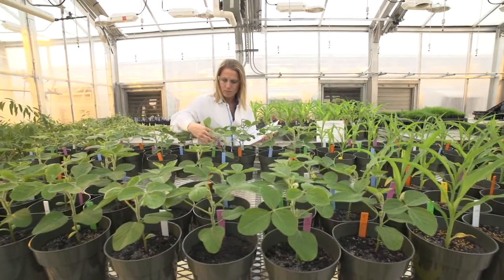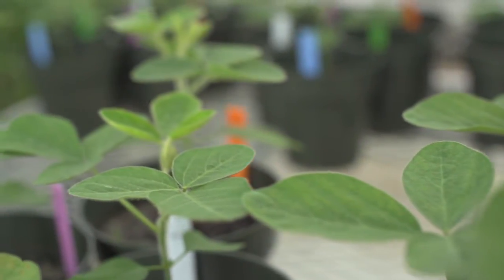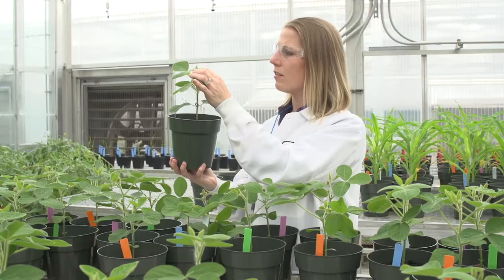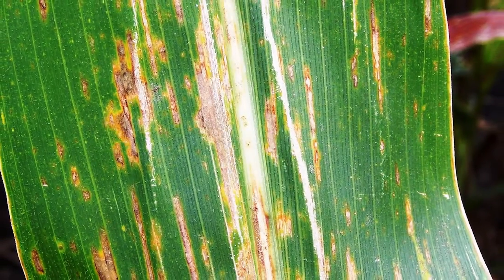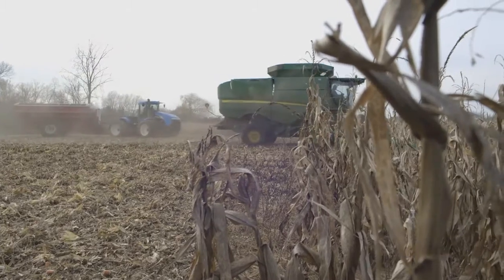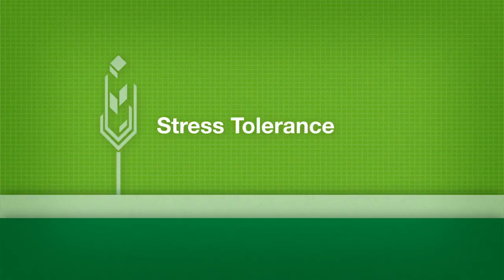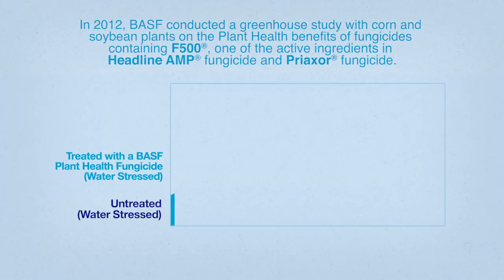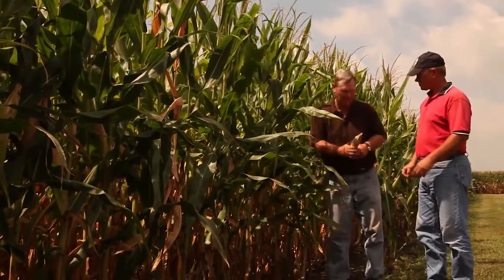Drought Management - Plant Health for Ultimate Yield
During times of water-stressed conditions, Plant Health is critical to achieving maximum yield potential in corn and soybean crops.  The research indicates BASF Plant Health fungicides can help plants buffer against environmental stresses.